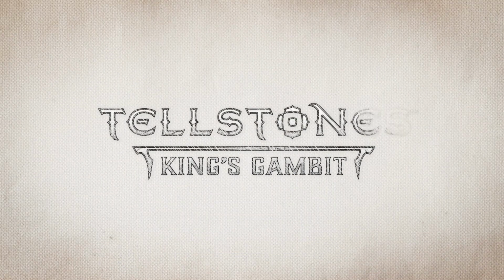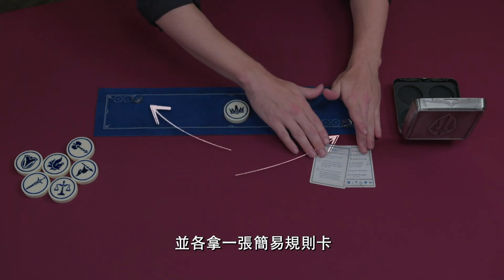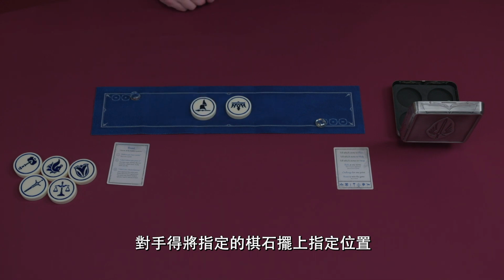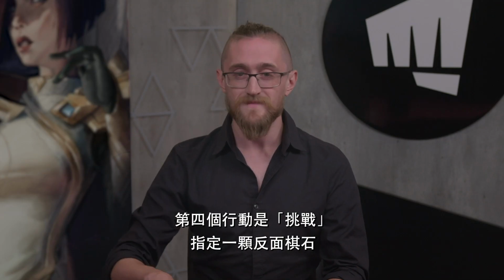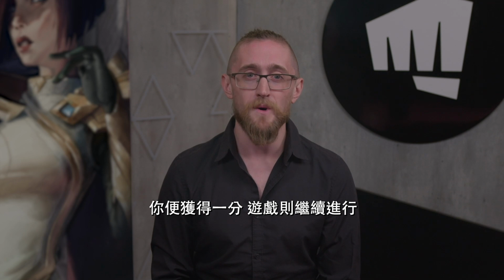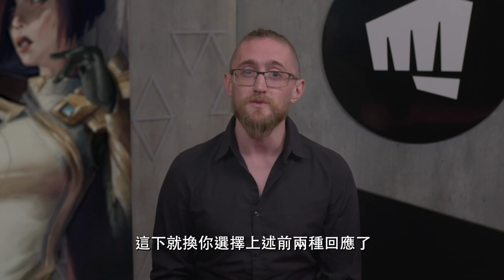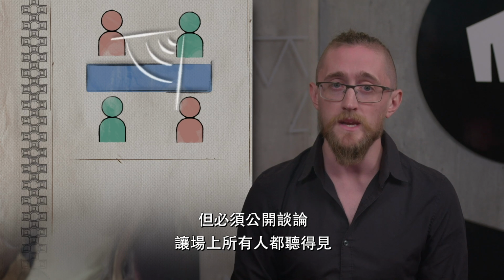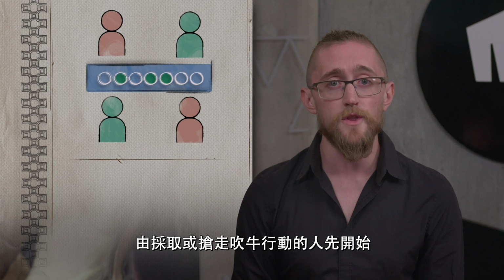《泰爾石：果敢王策》（Tellstones: King’s Gambit）| 教學影片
馬上開始學習如何遊玩Riot Games的最新桌遊——《泰爾石：果敢王策》！